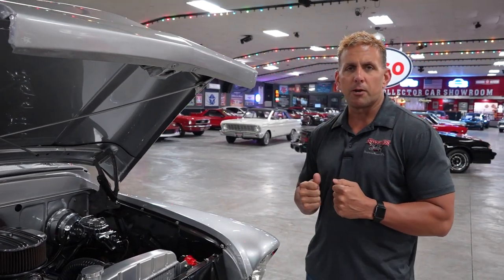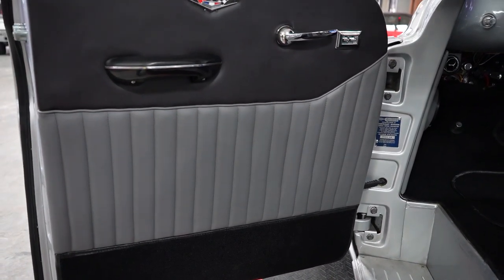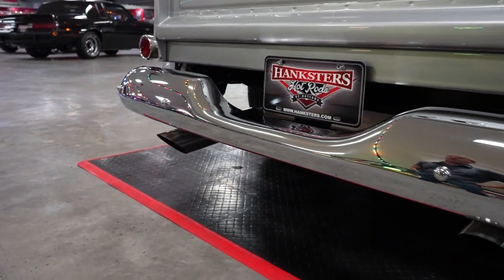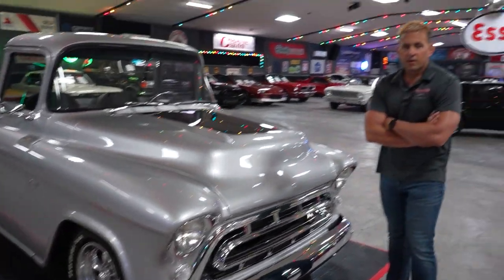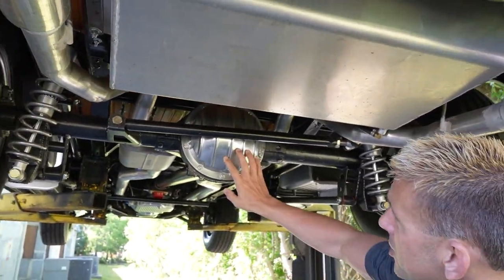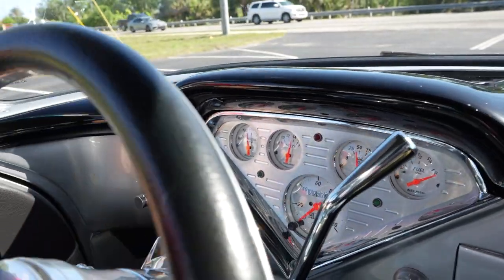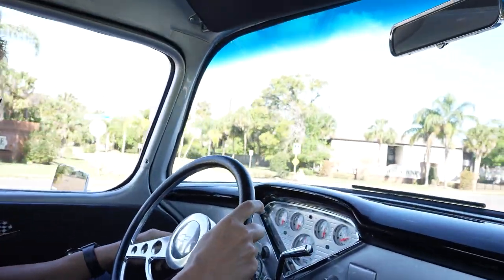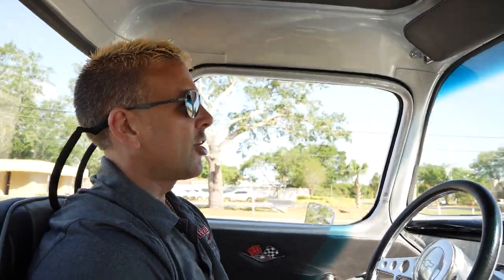1957 CHEVROLET 3200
Come check out our 3200 here at Hanksters in Daytona Beach, Florida.